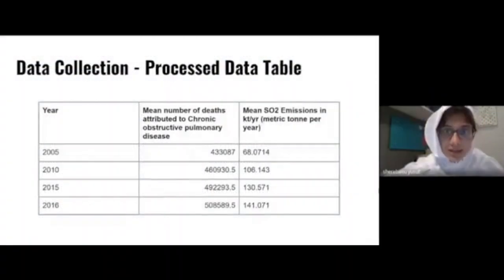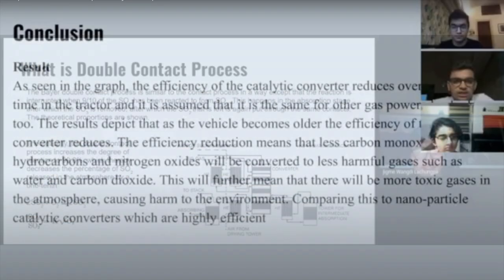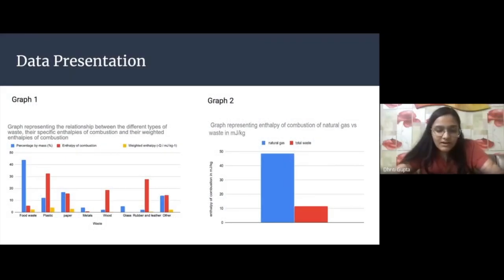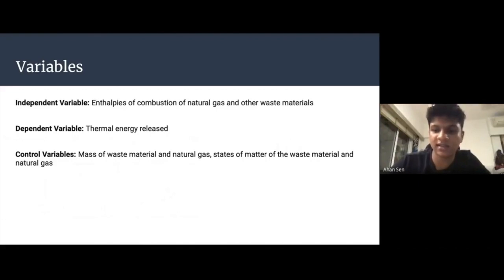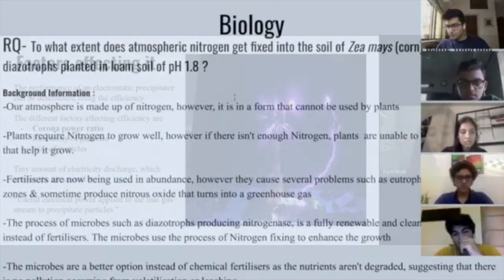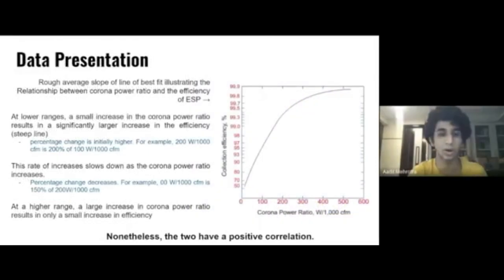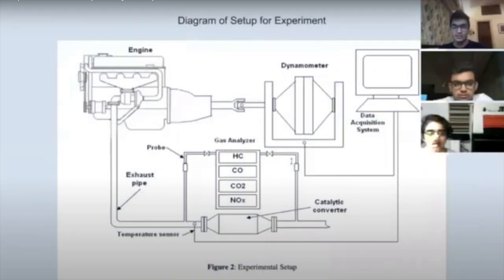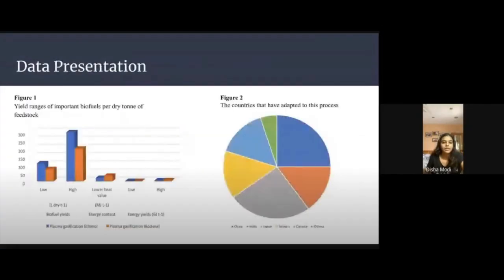Reflections: Group 4 Project - IBDP Class of 2021